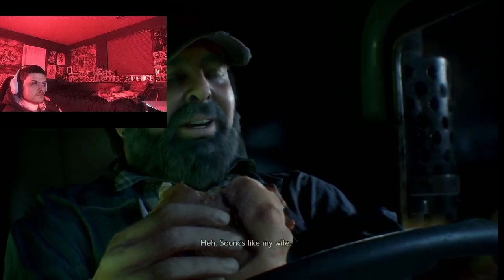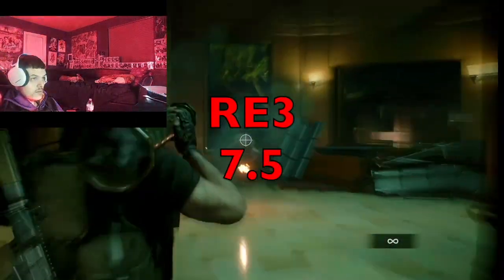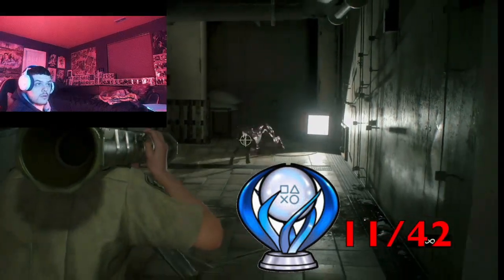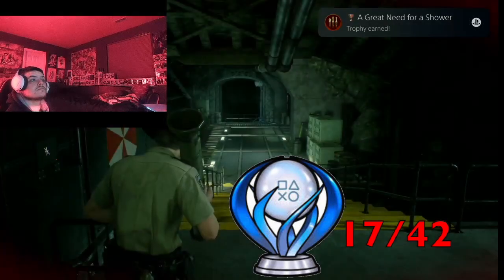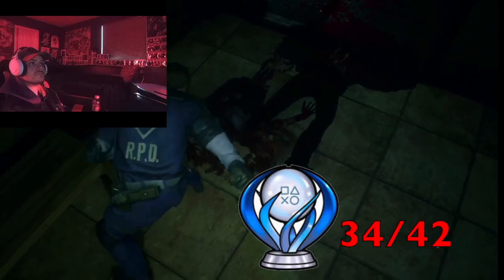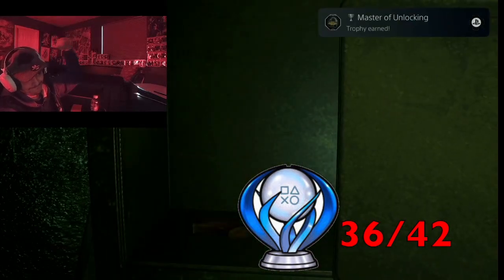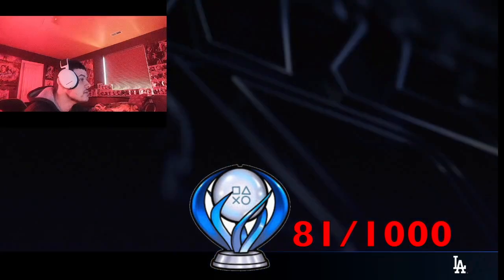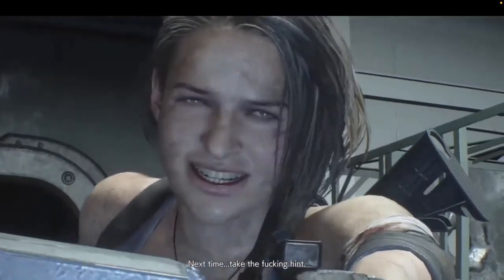3 PLATS IN 2 DAYS. (WE WERE NUMBER 1 FOR ONE OF THEM)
Welcome back to the channel. Lot of new things in this video new logo new intro. TODAY WE MADE HISTORY but your gonna have to watch to figure that one out. Much love as alway.